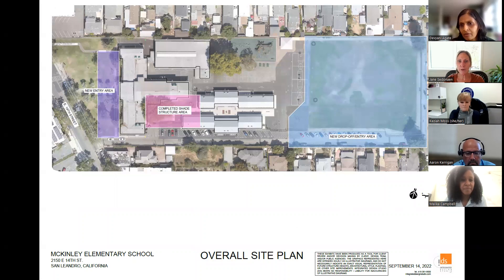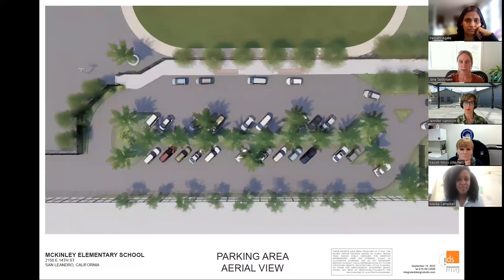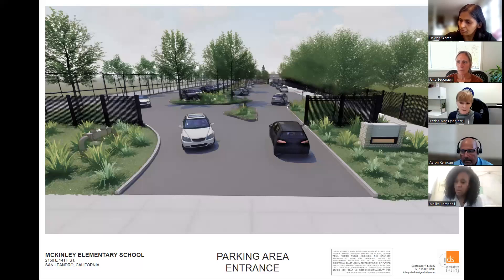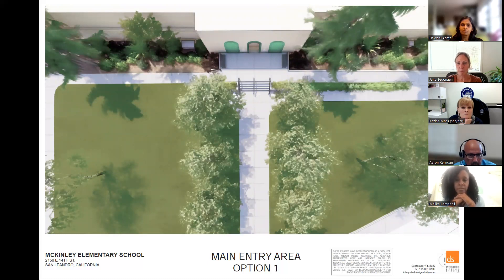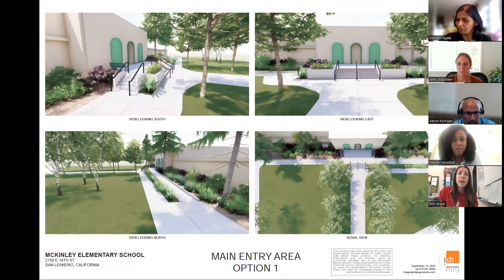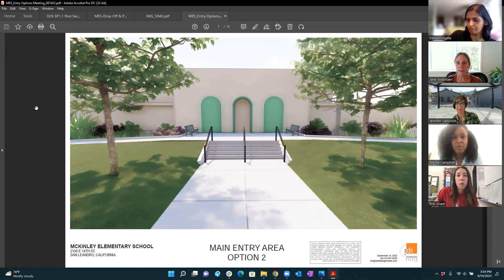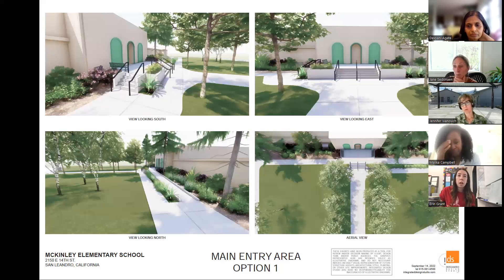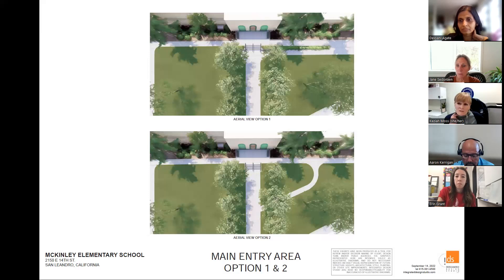McKinley Elementary Construction Community Engagement 9.14.22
See final designs for the new safety drop off and initial designs for the ADA accessible front entryway.